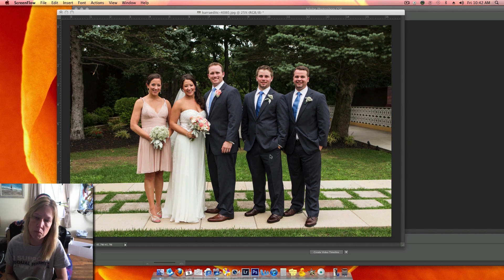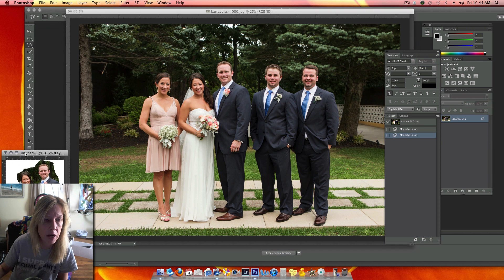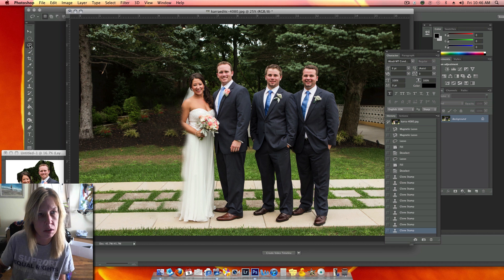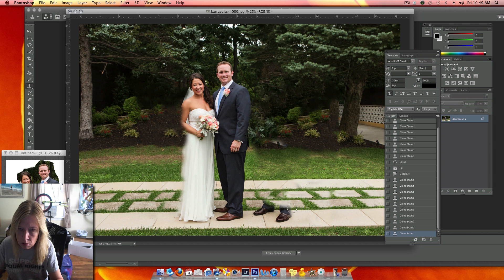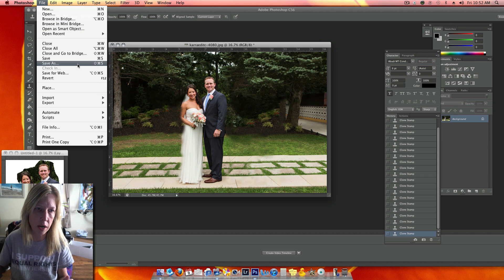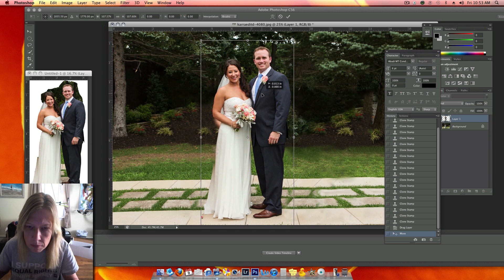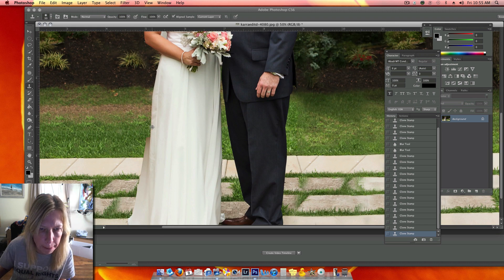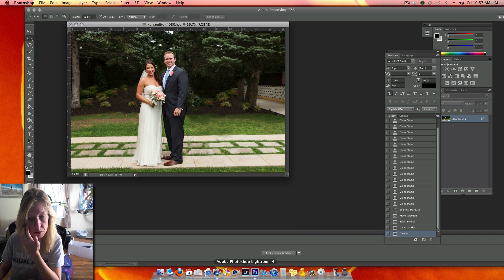removing people using photoshop cs6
my attempt on removing people from an image.
shows steps in photoshop 6, and then before after pics.